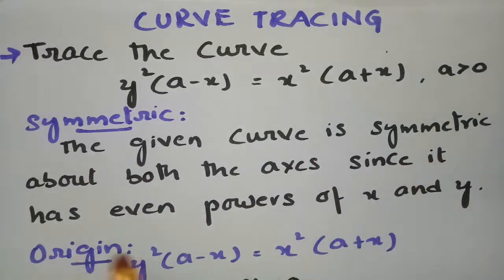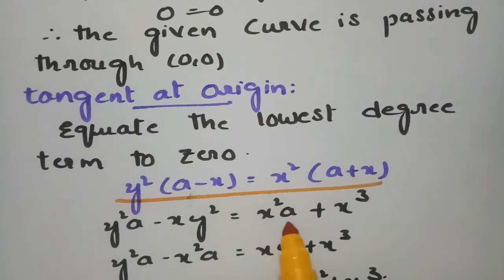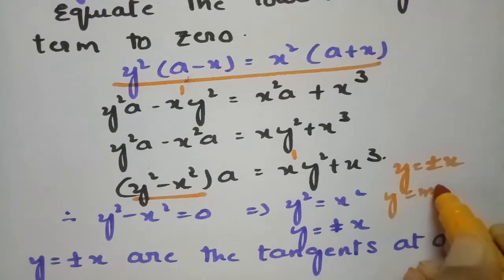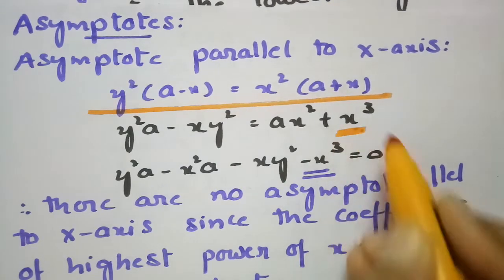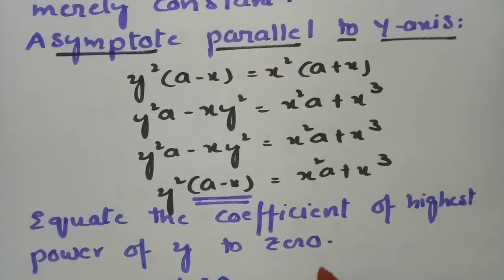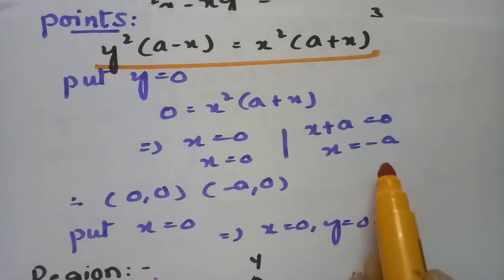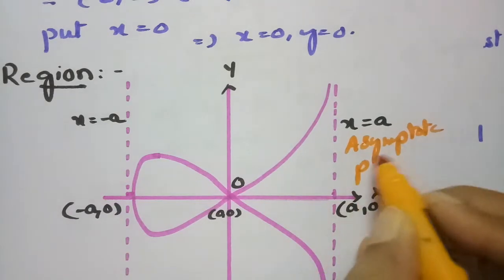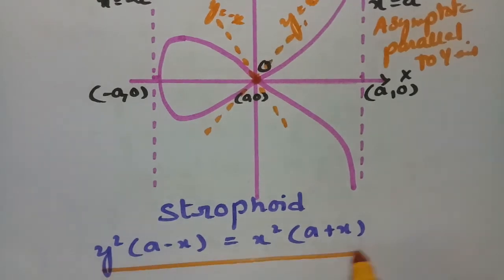Trace the curve y²(a-x)=x²(a+x)-Curve Tracing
To all the B.Tech,Degree students.The playlist of Curve Tracing contains the topics the procedure to trace curves,polar curves.Working Rule! The following problems are discussed 1.Y=x³
2.Y²=x³
3.Y²(a-x)=x³
4.Y²(a+x)=x²(3a-x)
5.a²y²=x²(a²-x²)
6.y²(2a-x)=x³
7.x²/³ +y²/³ =a²/³
8.y=acosh(x/a)
9.y²(a-x)=x²(a+x)
10.r=a+bcosθ
11.r²=a+bcosθ
12.r²=a²cos2θ
13.r=a(1+sinθ)
14.r=a(1-cosθ)
15.r=a(1+cosθ)
16.r=asin3θ
17.r=asin2θ all the solutions are explained easily!